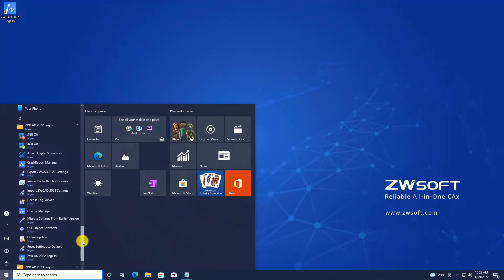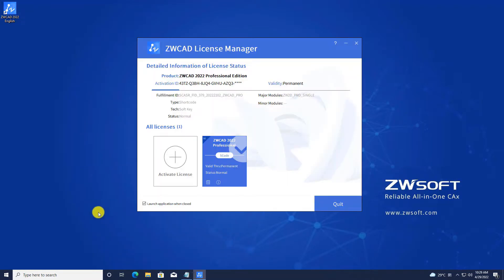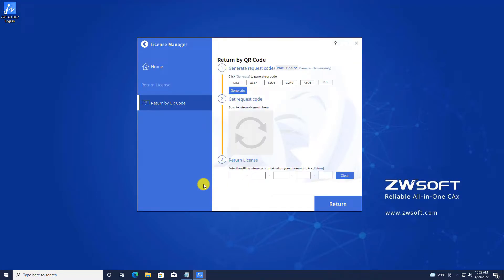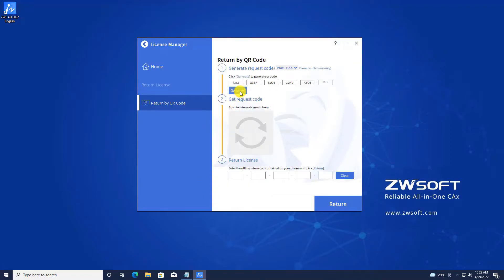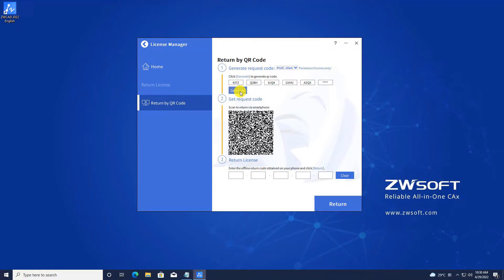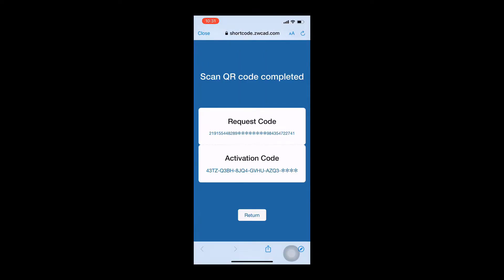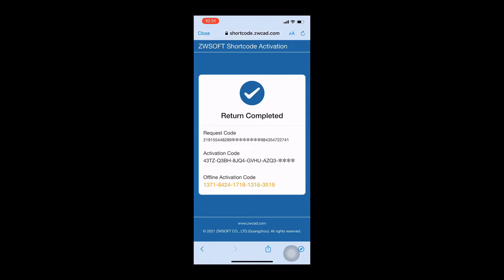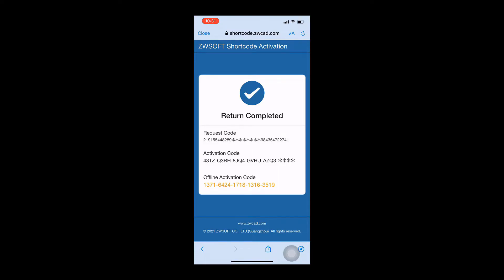Stand-alone License: QR Code Return | ZWCAD Activation Tutorial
About ZWCAD